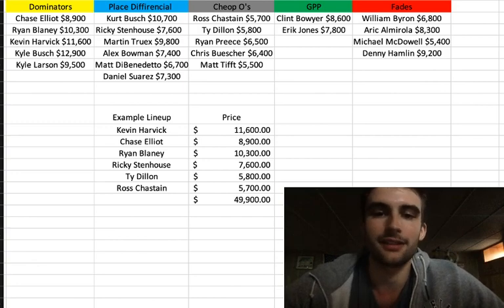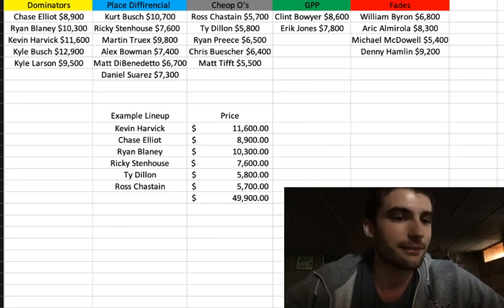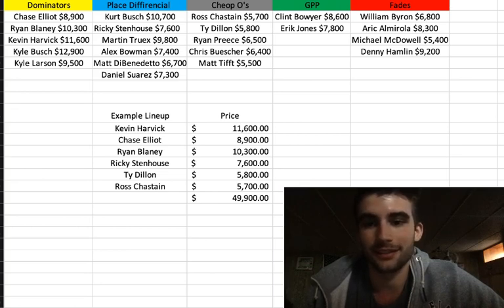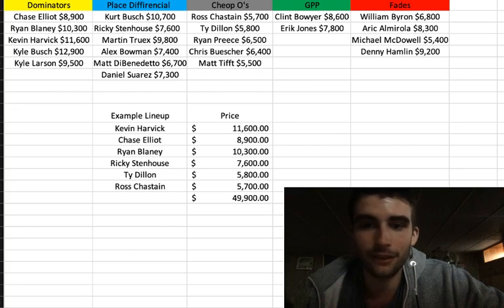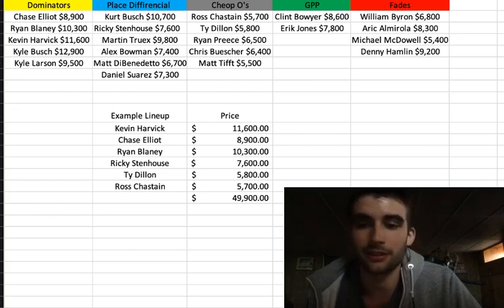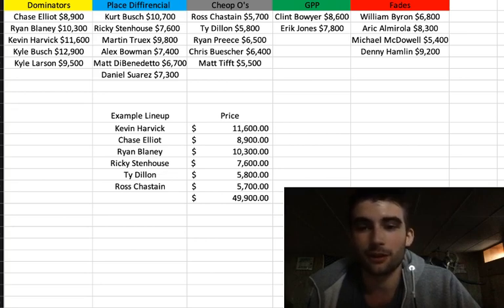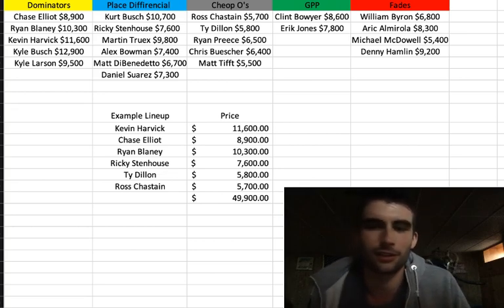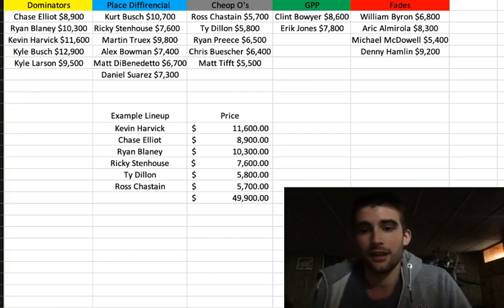Nascar Bristol DFS Cheat Sheet